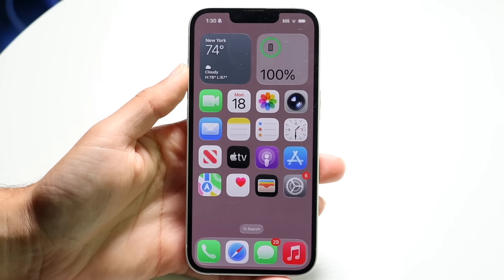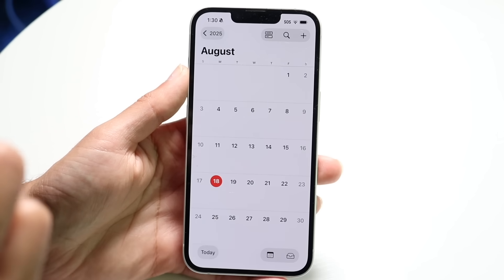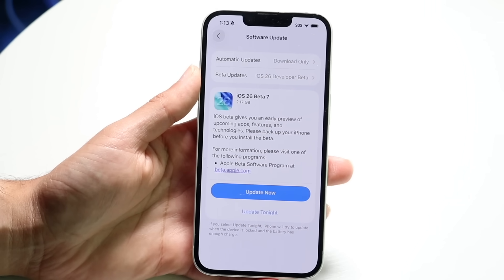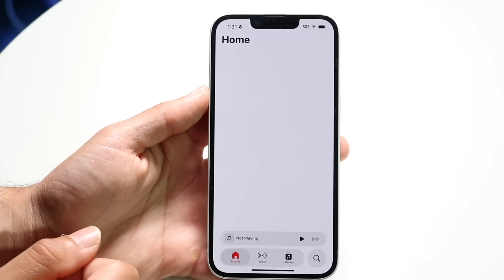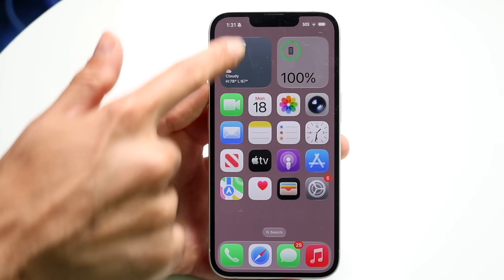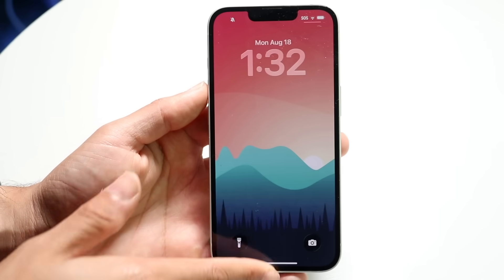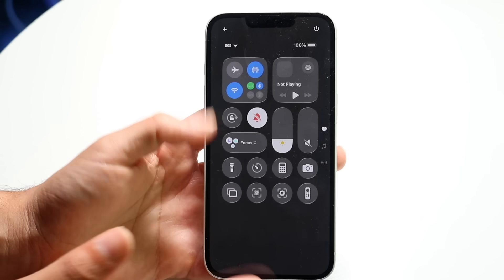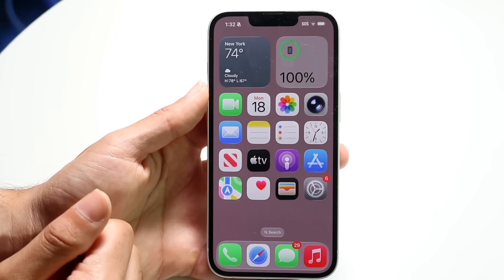iOS 26 Beta 7 Review! (Features, Changes, Etc.)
Let's take a look at the iOS 26 Beta 7 Review! (Features, Changes, Etc.)